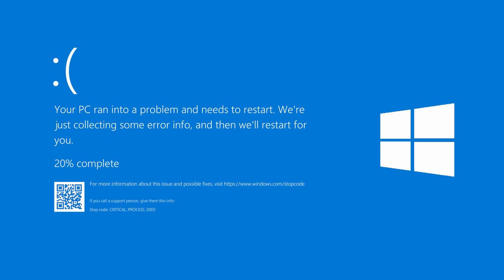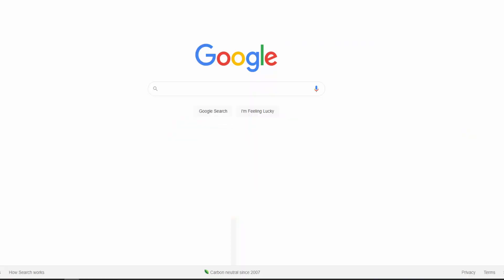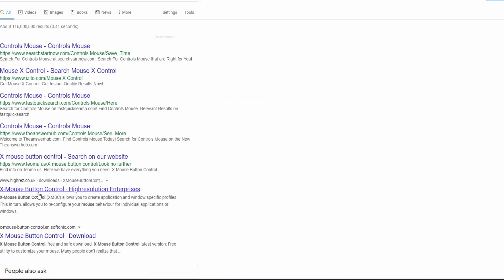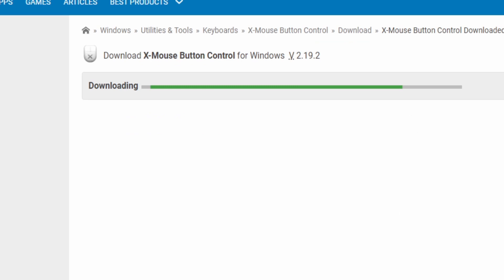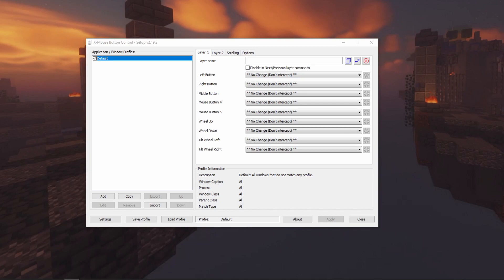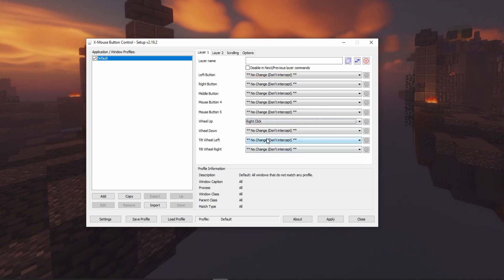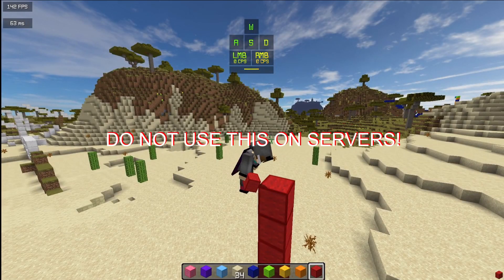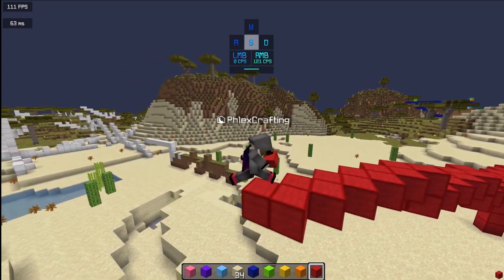How to Scroll Click On ANY Mouse (500+ CPS)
Thx for watching hope you enjoyed!
FAQ-
Q: How do I switch it back? A: Change the settings back to "no change/intercept"
Q: Is this a virus A : No
Q: how do I open this/doesn't work? A: Go to your windows taskbar and search "x mouse button".
Q: How do I get this in English, because it's not an option? A: I have no idea, sry :(

Rendered in 1080p 60fps

💻Monitors- Two HP 27f 27" IPS LED FHD FreeSync Monitor
🖱Mouse- Roccat Kain Aimo
⌨Keyboard- PICTEK TKL Mechanical Gaming Keyboard
🎙Microphone- Fifine K669b

Software:
Editing- Davinci Resolve 16
Recording- OBS Studios
Streaming- StreamLabs OBS